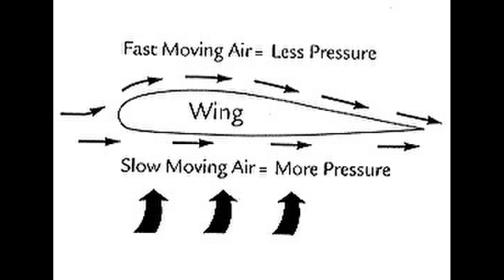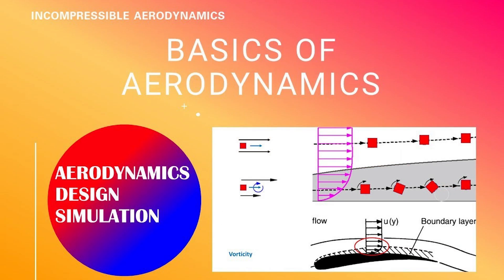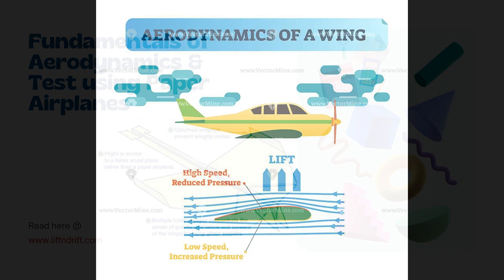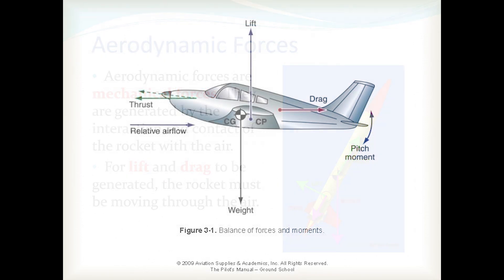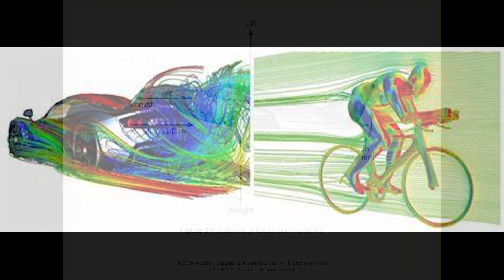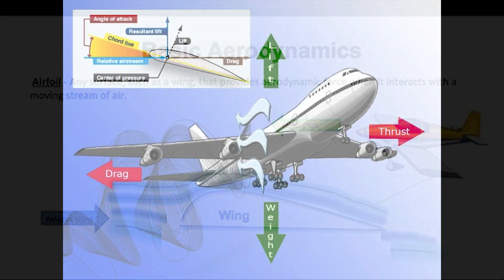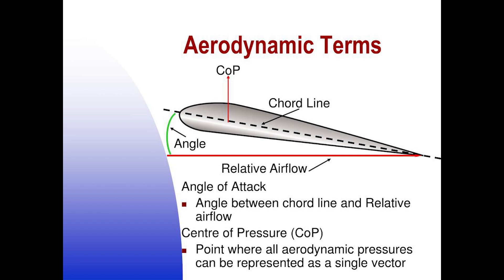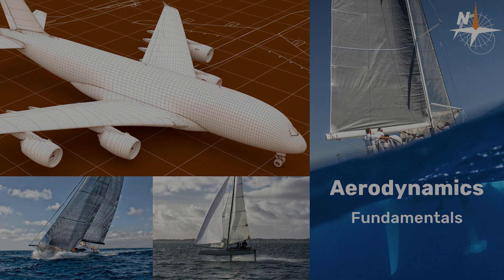The Fundamentals of Aerodynamics How It Works and Why It Matters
**Title: The Fundamentals of Aerodynamics: How It Works and Why It Matters**

Aerodynamics is the branch of physics focused on the study of how air interacts with moving objects. It plays a crucial role in various fields, including aviation, automotive design, and architecture. Understanding aerodynamics is essential for optimizing the performance of vehicles, aircraft, and structures by manipulating the forces of lift, drag, thrust, and weight. Here’s a comprehensive explanation of how aerodynamics works and its key principles.

At the heart of aerodynamics are four fundamental forces that affect an object moving through the air: lift, drag, thrust, and weight. Each of these forces plays a distinct role in determining how an object behaves and performs.

**Lift** is the force that enables an object to rise or stay aloft. It is generated primarily by the wings of an aircraft or the shape of an object moving through the air. Lift is created due to the pressure difference between the upper and lower surfaces of the wing. According to Bernoulli's principle, faster airflow over the curved top surface of the wing results in lower pressure compared to the slower airflow below, creating an upward force. Additionally, Newton’s third law of motion states that the downward deflection of air by the wing results in an equal and opposite upward force, further contributing to lift.

**Drag** is the resistance that opposes an object's motion through the air. It comes in two main types: parasitic drag and induced drag. Parasitic drag includes form drag, caused by the shape of the object, and skin friction drag, due to the texture of the surface. Induced drag is related to the generation of lift and becomes more significant at higher angles of attack. Minimizing drag is crucial for improving the efficiency and performance of an aircraft or vehicle.

**Thrust** is the force that propels an object forward. It is generated by engines or propulsion systems, such as jet engines, propellers, or motors. Thrust must overcome drag to enable the object to accelerate and maintain speed. In aviation, engines create thrust by expelling air or exhaust gases backward, following Newton’s third law of motion, which produces a forward-moving force.

**Weight** is the force of gravity pulling an object downward. To achieve and sustain flight or forward movement, the lift must counteract the weight, and the thrust must overcome the drag. Balancing these forces is essential for maintaining stable and efficient flight or motion.

Aerodynamics also involves analyzing airflow patterns around objects. Streamlining shapes and optimizing designs can significantly reduce drag and enhance performance. Techniques like computational fluid dynamics (CFD) and wind tunnel testing are used to simulate and study airflow, allowing engineers to refine designs for better aerodynamic efficiency.

In summary, aerodynamics is a vital science that explains how air interacts with moving objects. By understanding the forces of lift, drag, thrust, and weight, as well as the impact of airflow patterns, engineers and scientists can design more efficient and effective vehicles, aircraft, and structures, enhancing their performance and safety.